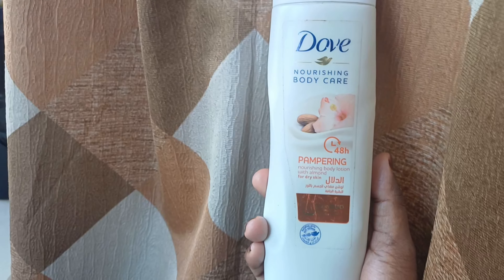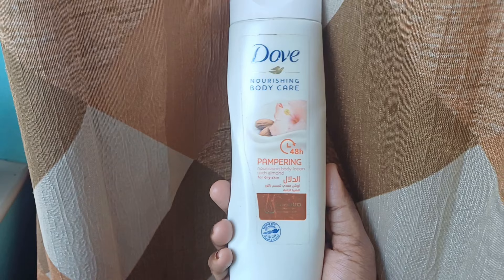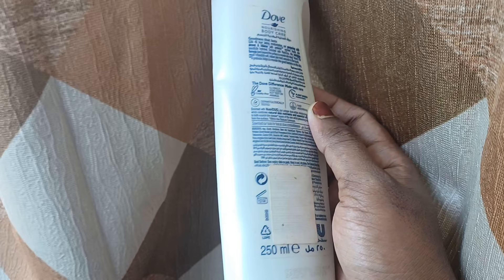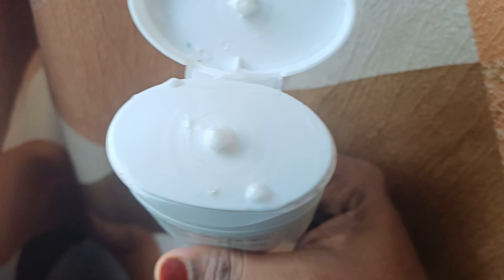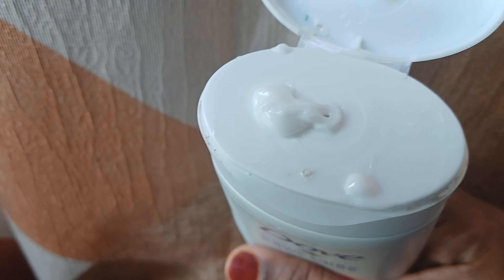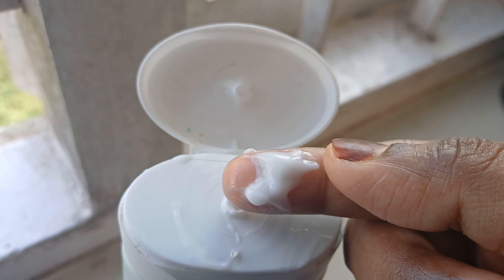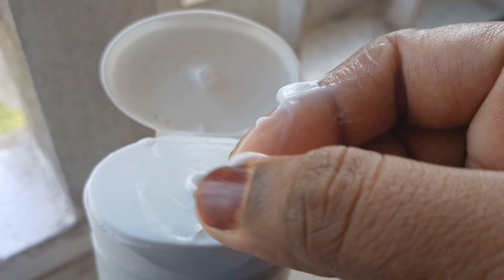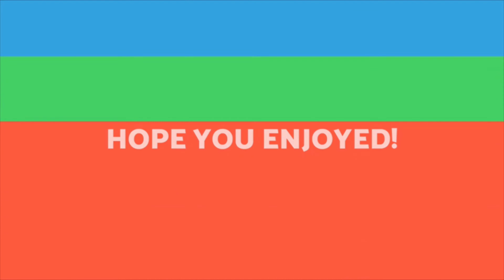Dove Pampering Body Lotion | 48h Long Lasting | Review in Malayalam | Sanam Thithu